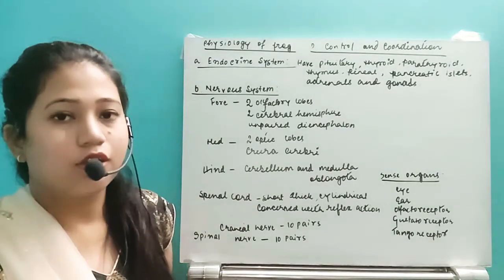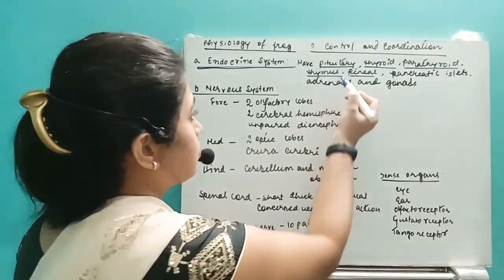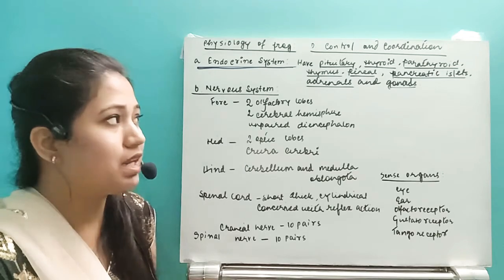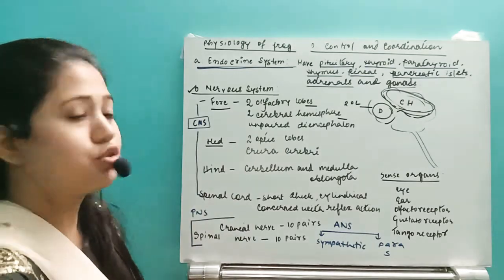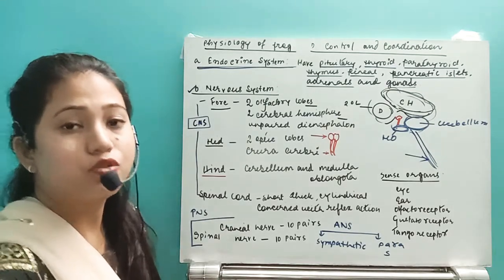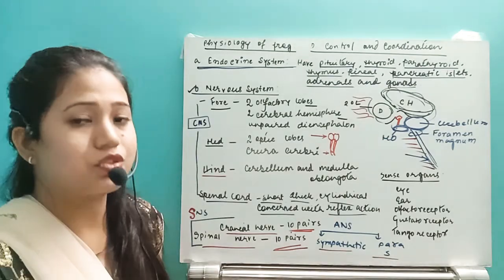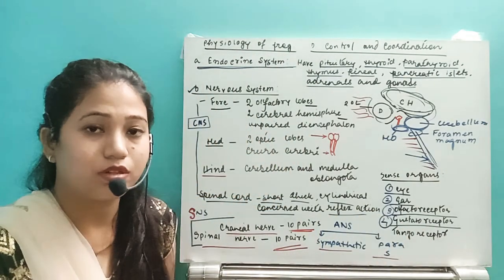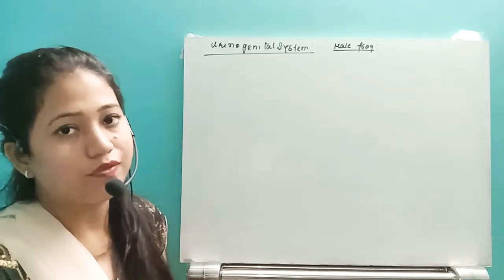anatomy of frog part 2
4. chemical control
5. neural control
6. Urinogenital system of male frog